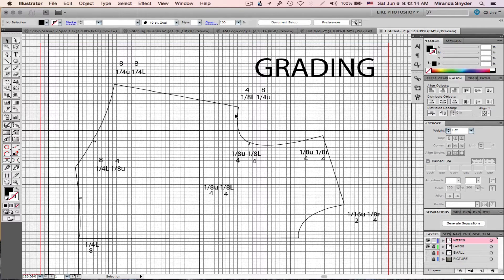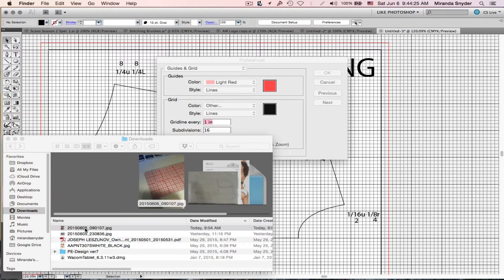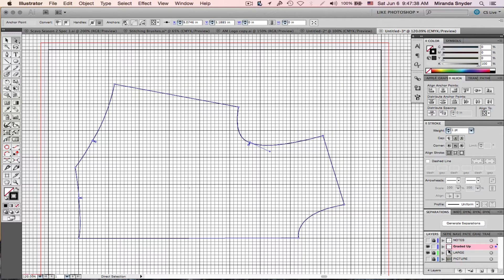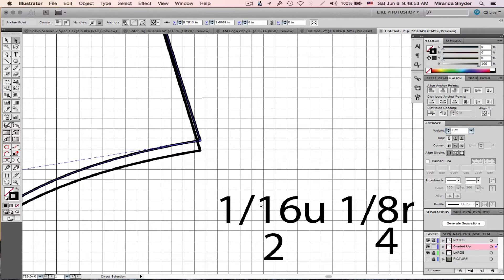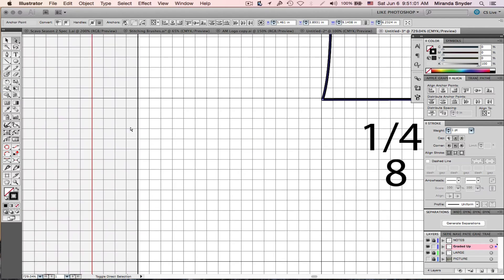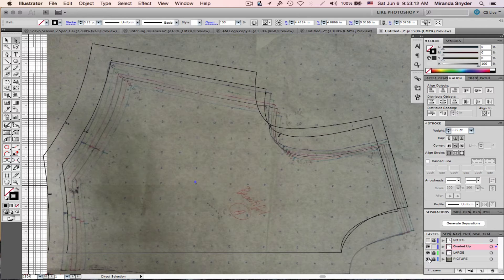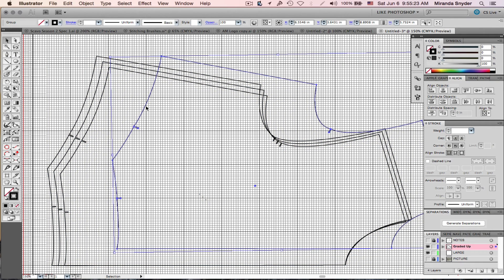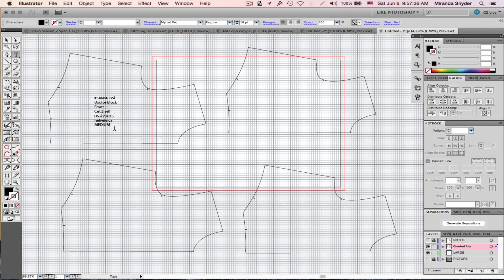Grading Your Digitized Pattern in Illustrator VIDEO 2 METHOD 1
So here is that video I promised in my first tutorial. You may want to watch the tutorial before this one “Digitize Your Sewing Pattern Blocks in Illustrator VIDEO 1” to learn how to get your block into illustrator for grading. Let me know if you have any questions! Please note that you will need to have a basic understanding on grading to be able to follow along coherently!